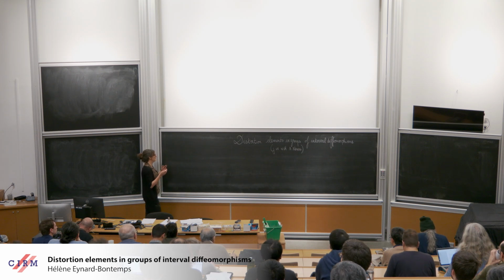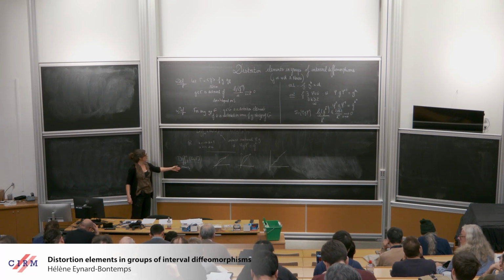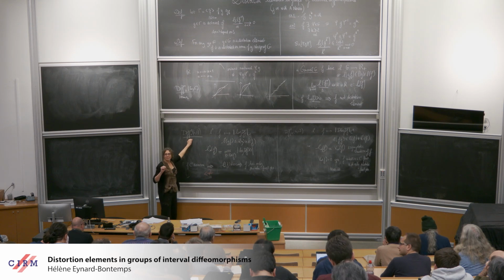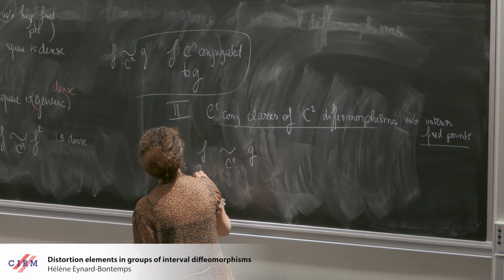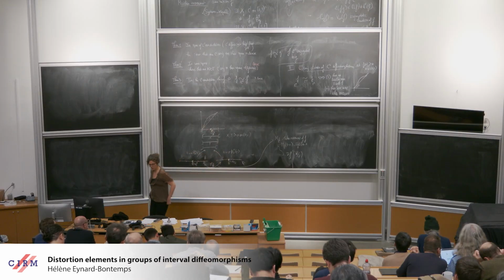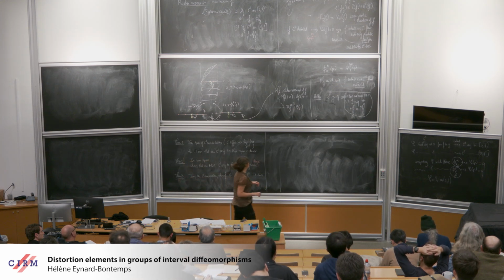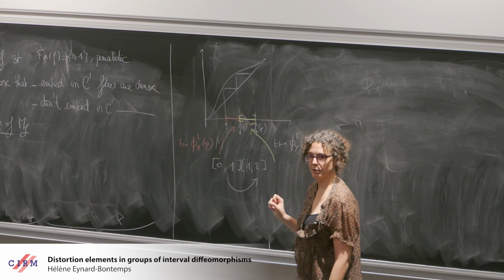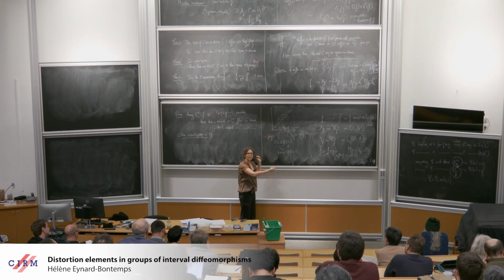Hélène Eynard-Bontemps: Distortion elements in groups of interval diffeomorphisms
An element g of an abstract group G is a distortion element if there exists a finite family S in G such that g belongs to the subgroup generated by S and the wordlength of gn (w.r.t. S) grows sublinearly in n. In this talk, we will be interested in the distortion elements of the group of Cr orientation-preserving diffeomorphisms of the closed interval, for different values of r. In particular, we will present some natural obstructions to distortion (such that the presence of hyperbolic fixed points in C1 regularity and the positivity of the so-called asymptotic distortion in C2 regularity (and higher)), and we will wonder whether they are the only ones.

CONFERENCE
Recording during the thematic meeting : «Foliations and Diffeomorphism Groups » the December 10, 2024 at the Centre International de Rencontres Mathématiques (Marseille, France)